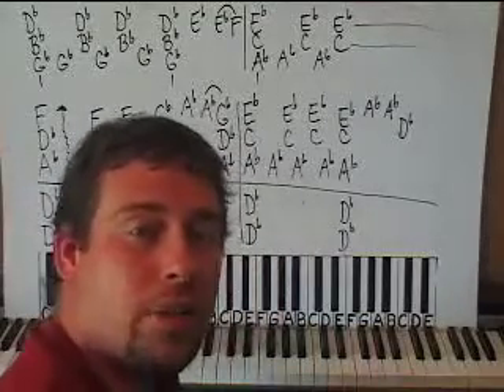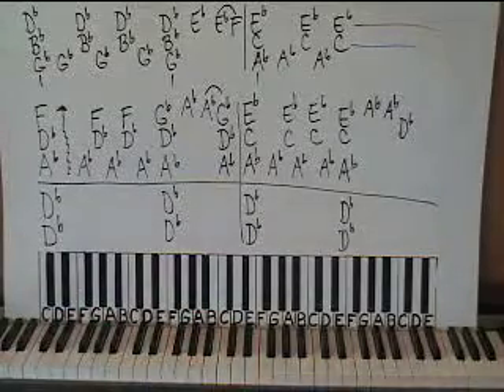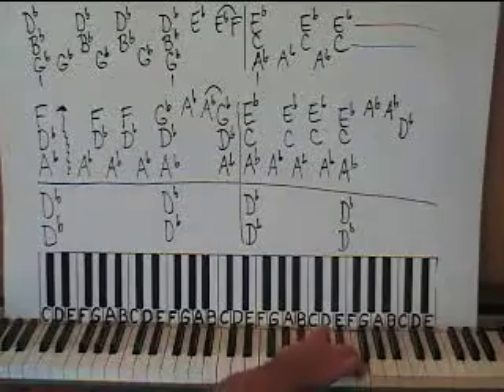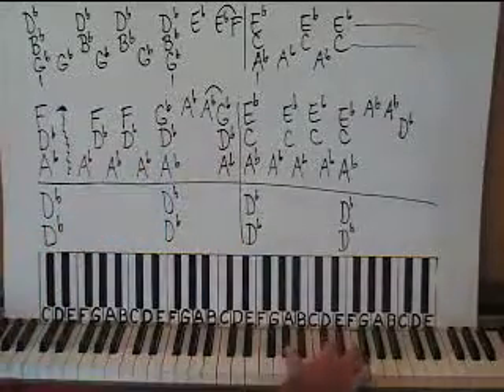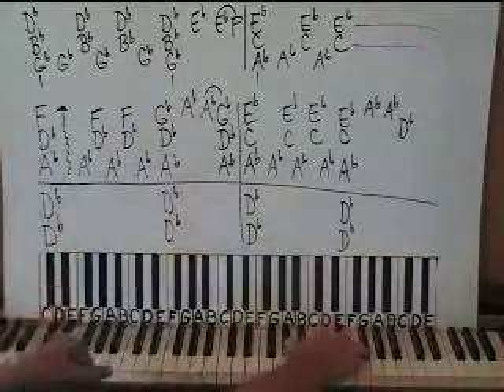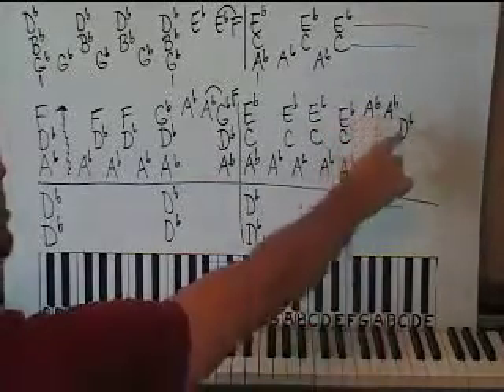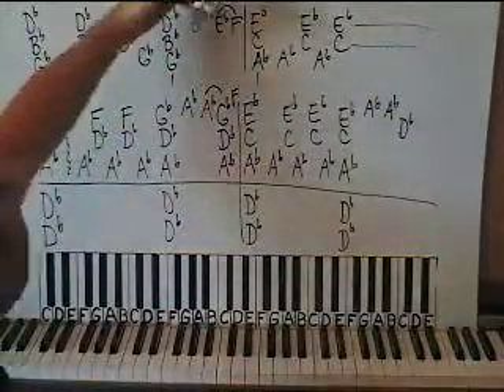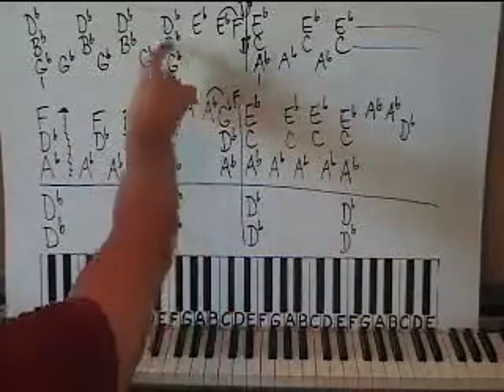PIANO LESSONS - Blockbuster Movie Style From The 1990s